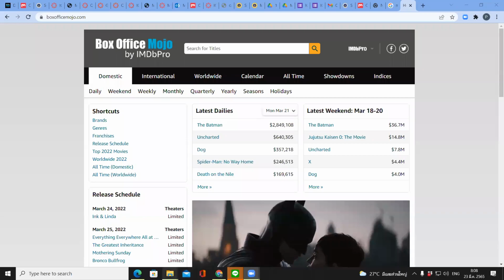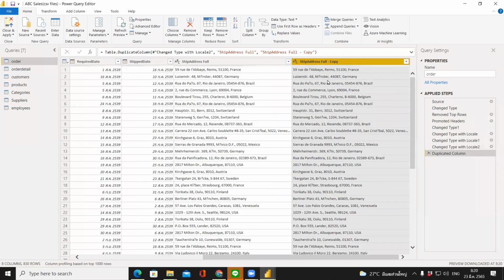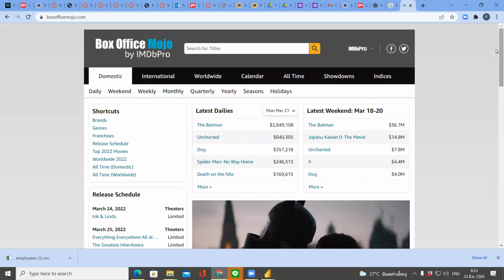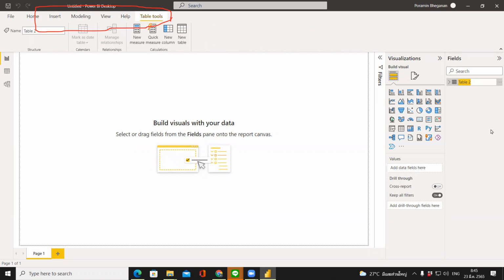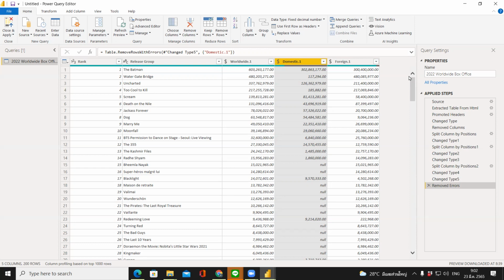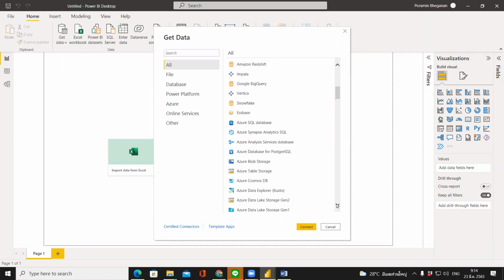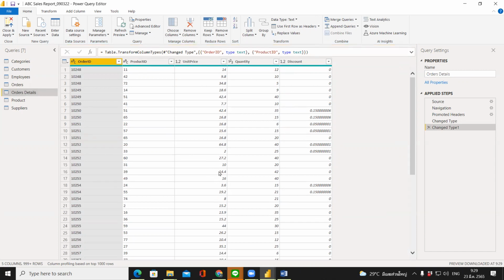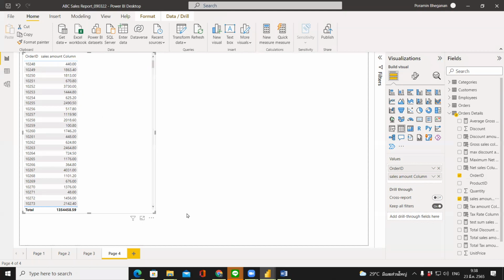ICMB207S4 T2 2122 PowerBI Lec06 230322